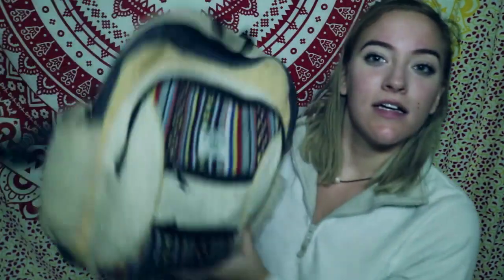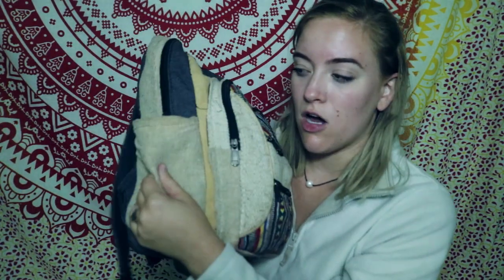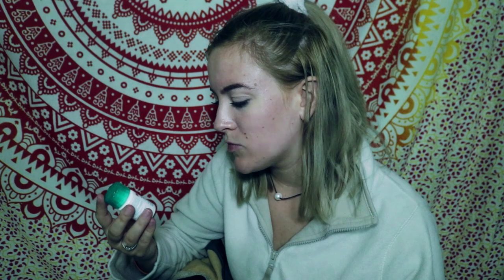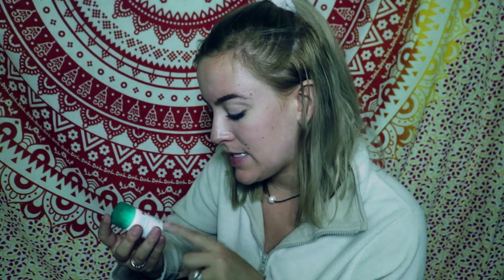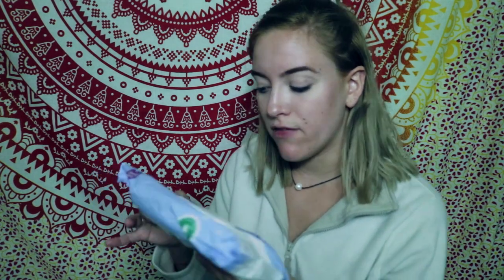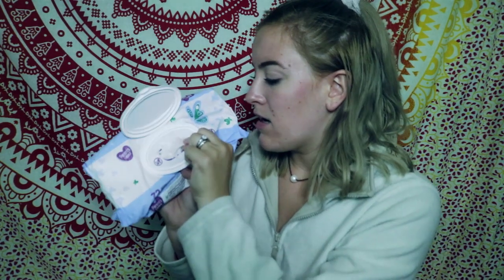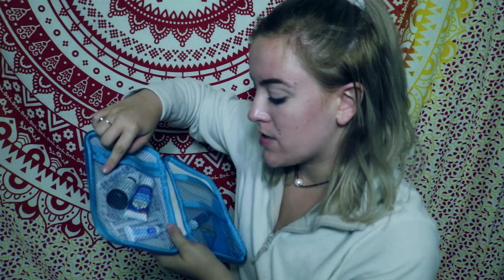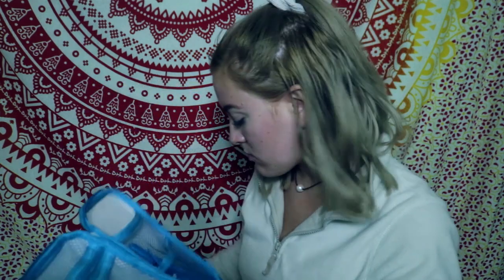Whats In My Diaper Bag Toddler edition || Teen Mom Collab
Hey guys today is a whats in my diaper bag. I have a two year old son and its technically a backpack. Hope you enjoy this video.
Todays video was a collab with a very sweet teen mom.